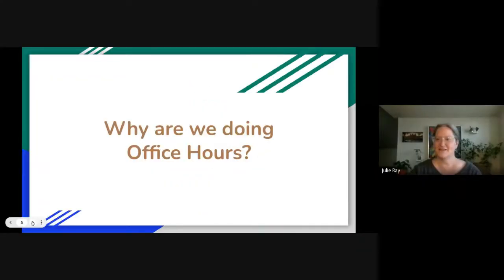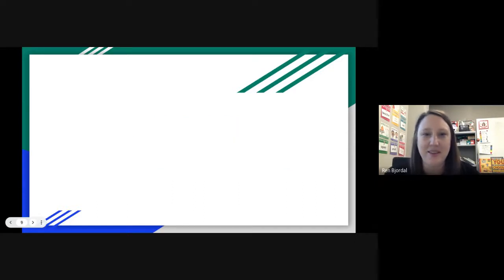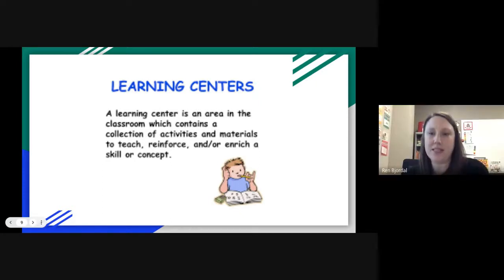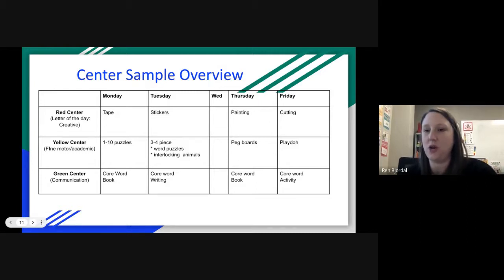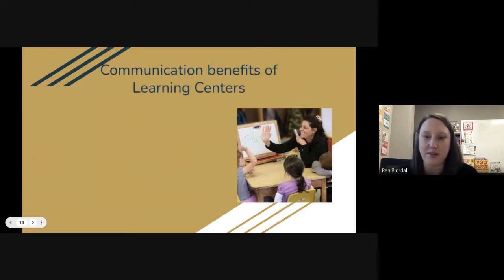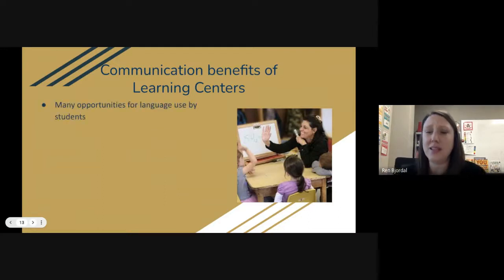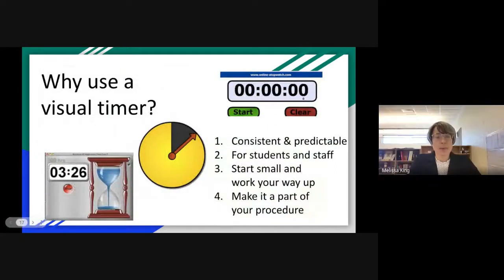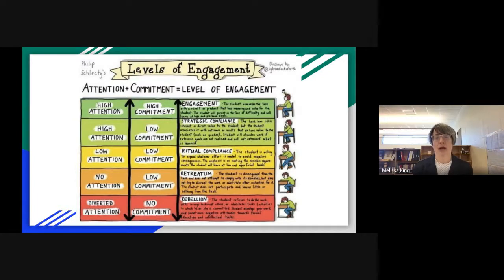Centers with Melissa King and Ren Bjordal (ATOH)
Ren and Melissa share how they incorporated multiple IEP objectives into a centers-based approach. Learn the benefits they found, organization, tips for centers, and more in this edition of Assistive Technology Office Hours (ATOH). Recorded 3/27/22.